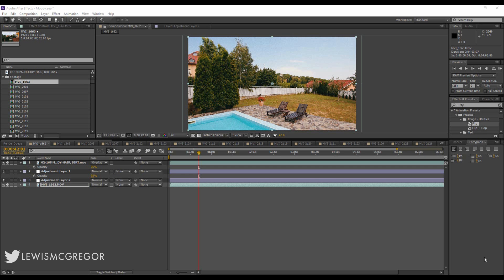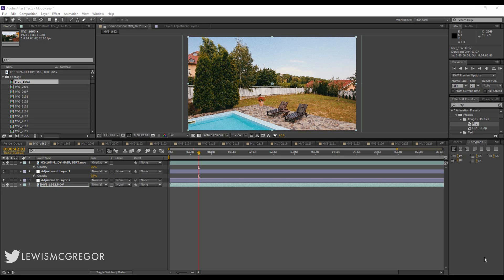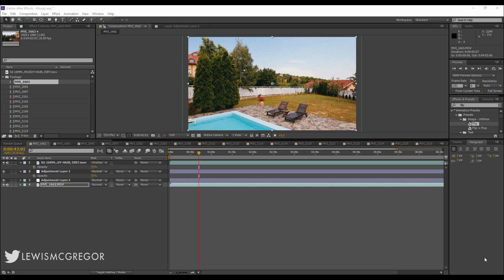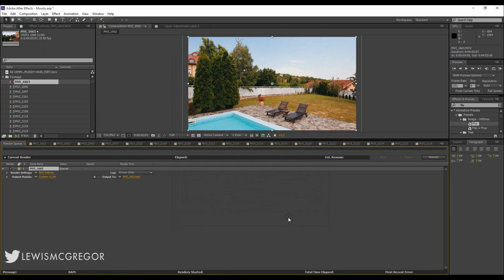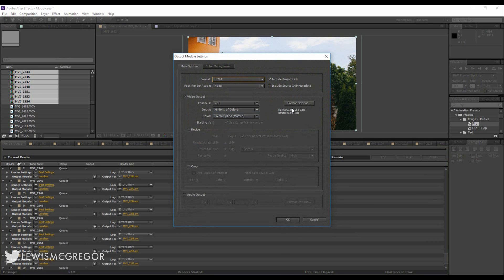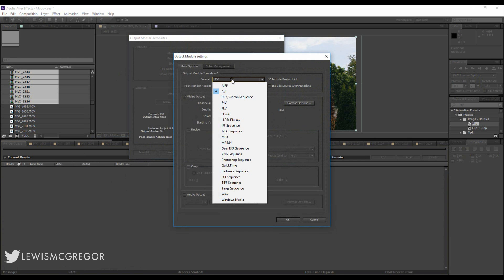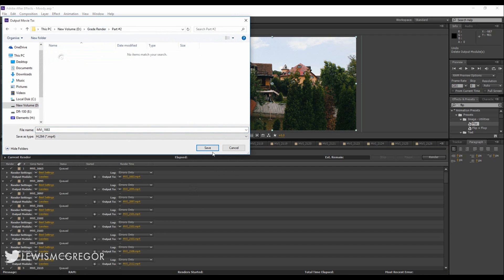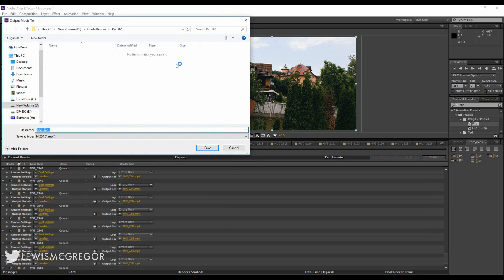How To Batch Render in After Effects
Here's a brief overview on how you can render multiple files in After Effects with the same settings.